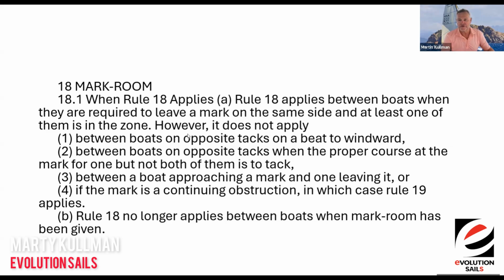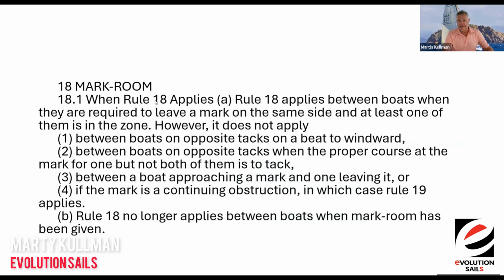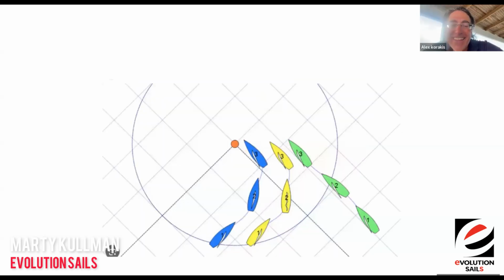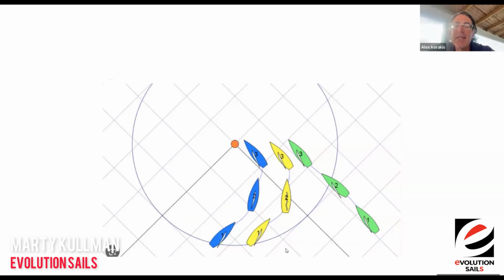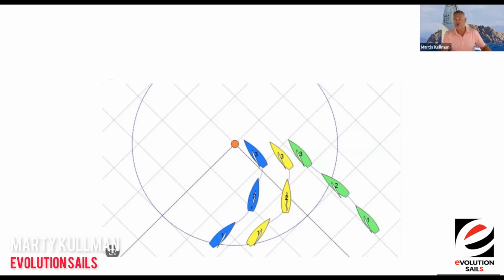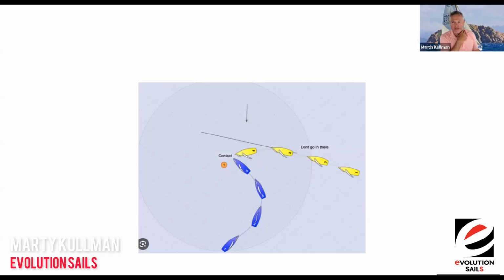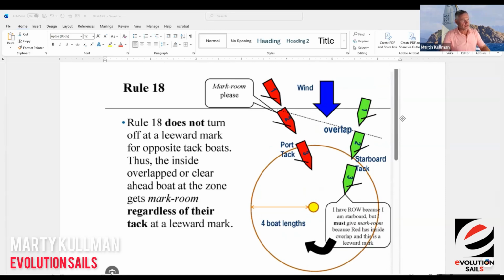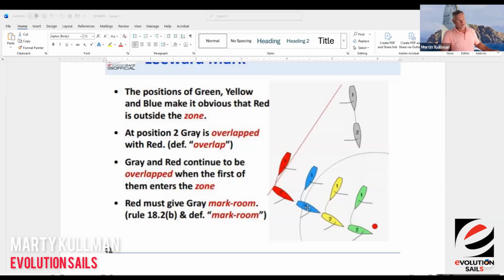Rule 18: Mark Room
Rule 18 Mark Roundings (After Video Discussion)

After watching this video, let’s break down one of the MOST misunderstood rules in sailboat racing… Rule 18 – Mark Room.

Whether you sail Melges 24s, J24s, PHRF, dinghies, or one design fleets, mark roundings can make or break your race — and often decide protests.

⛵ Real Racing Takeaway

Great sailors don’t just know Rule 18…
They understand:

* timing,
* overlap creation,
* zone entry,
* and positioning BEFORE the rounding.

Most mark-rounding penalties actually begin 5–10 seconds before boats even enter the zone.

* Who had rights?
* Did the inside boat get enough room?
* Was this a proper rounding or a foul?

Helpful Rule 18 references:

* World Sailing Racing Rules of Sailing 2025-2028